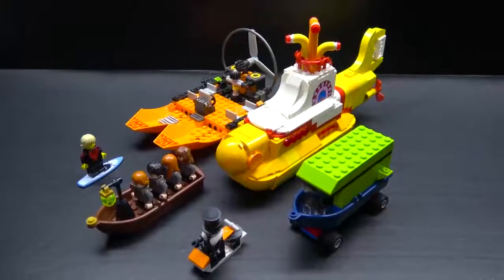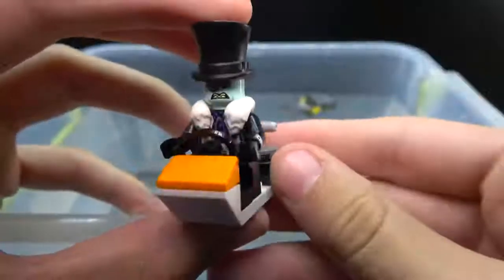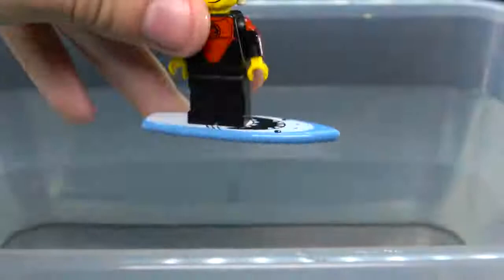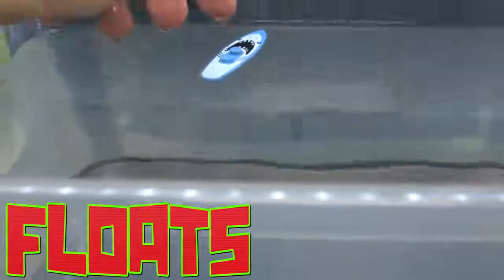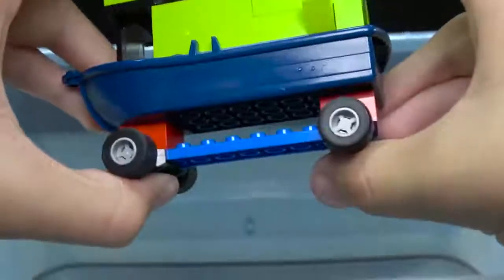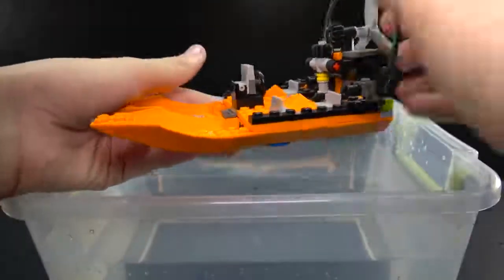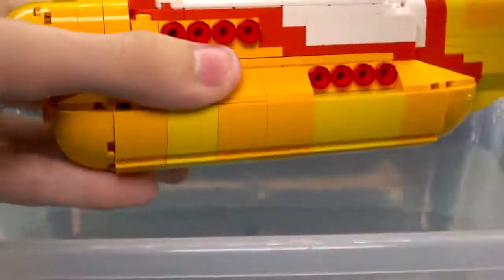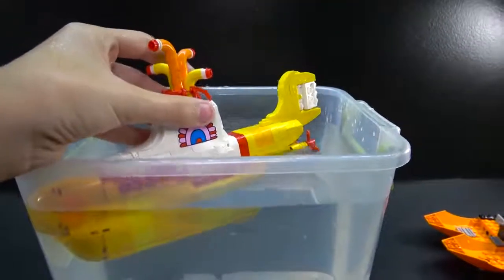DO LEGOS SINK???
Originally published by WZ Studios